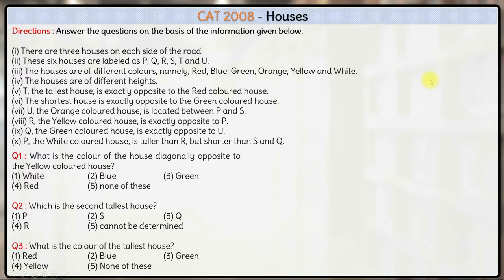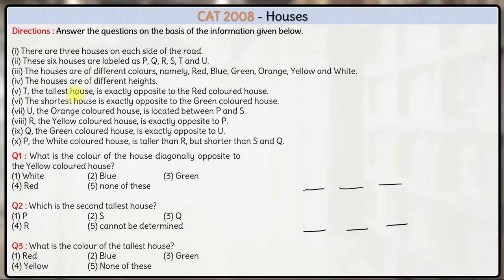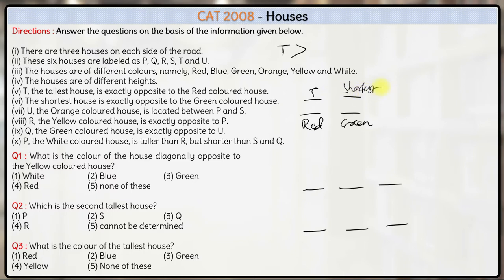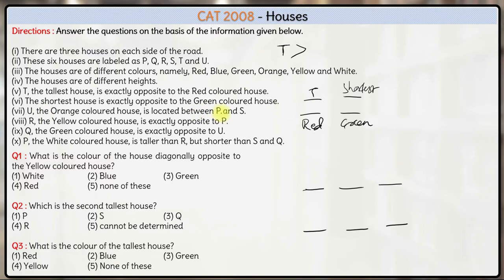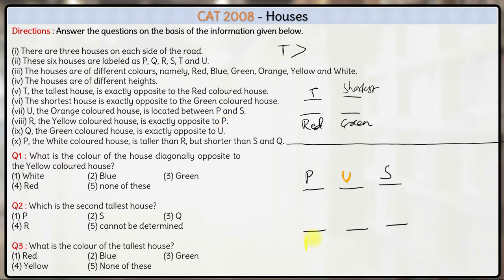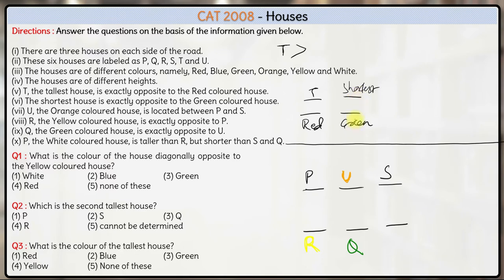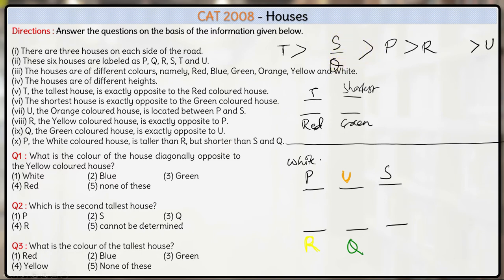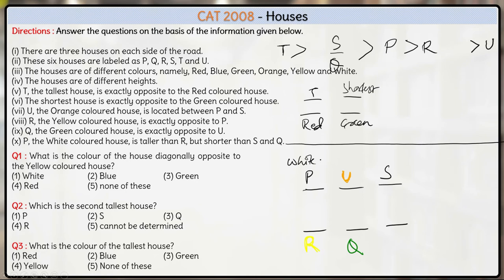CAT 2008 LRDI | Houses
Faculty / Mentors / Directors at CYGNUS :

1. K. Ganeshan : 20 years' CAT Training experience, expert GDPI trainer.
2. Archana Sinha : 20 years' CAT Training experience, CAT99.99%iler (VA).
3. Sandeep Bikhani : 20 years' CAT Training experience, CAT99.99%iler (QA).
4. V. K. Giri : 12 years' CAT Training experience, CAT100%iler (overall)
5. Achal Jain : B.Tech (IIT Madras), MBA (MDI-Gurgaon), cleared CFA level 1, 6 years' CAT Training experience, CAT99.91%iler (overall).